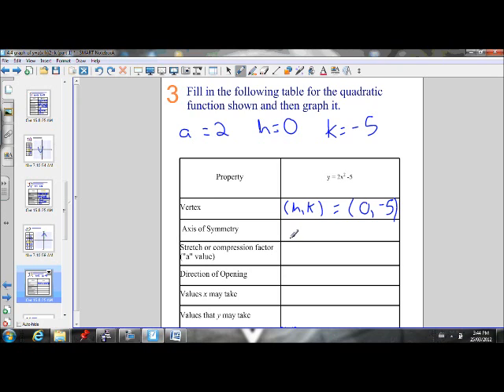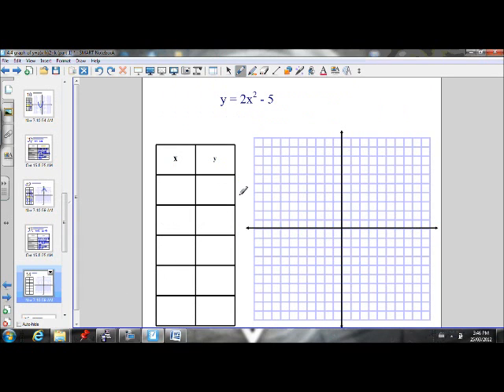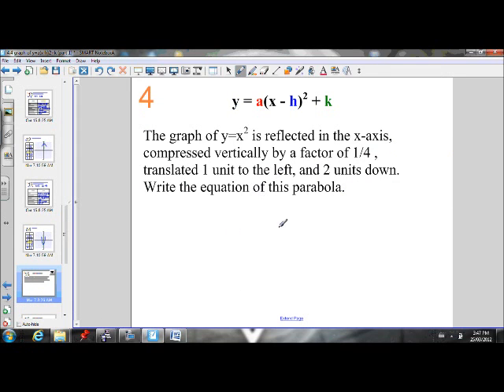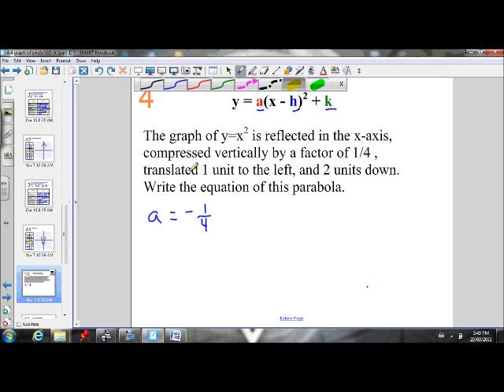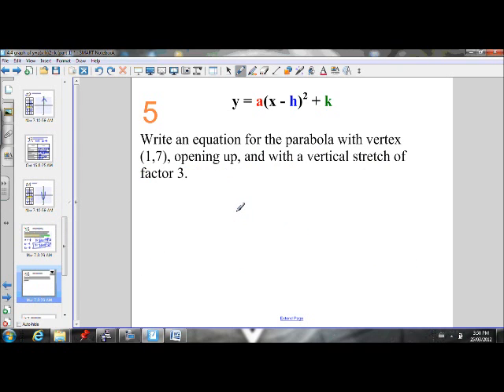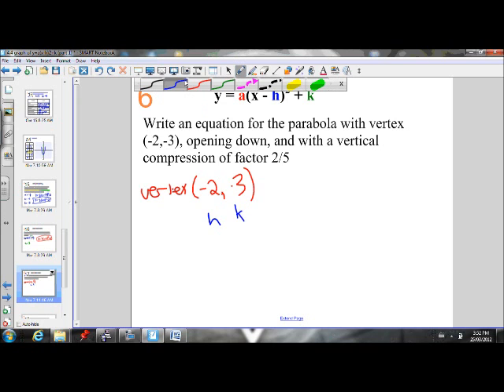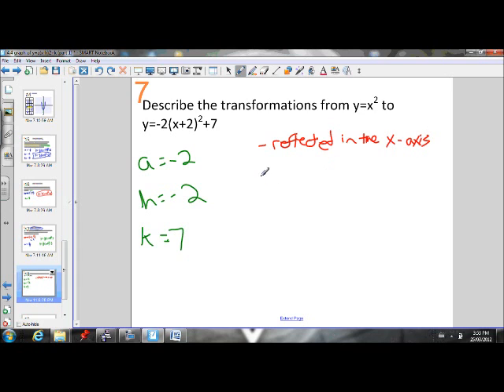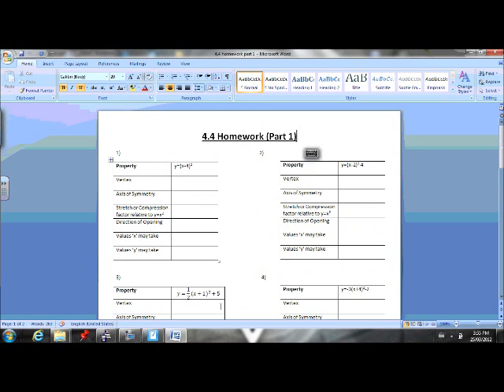4.4 Day 1 - Graphing Parabolas in Vertex Form (Part 3)